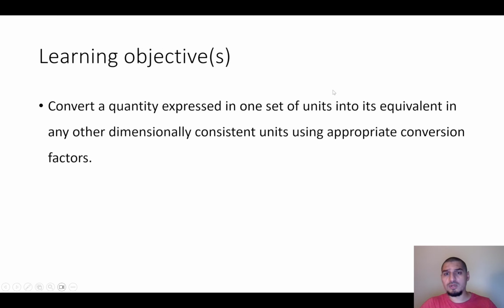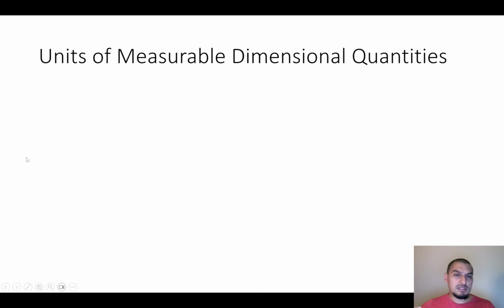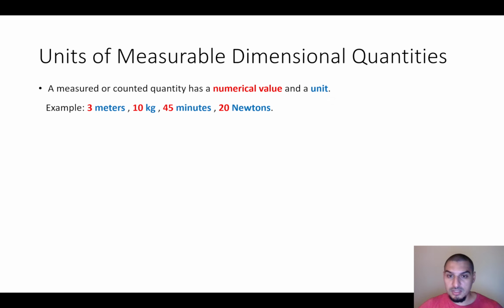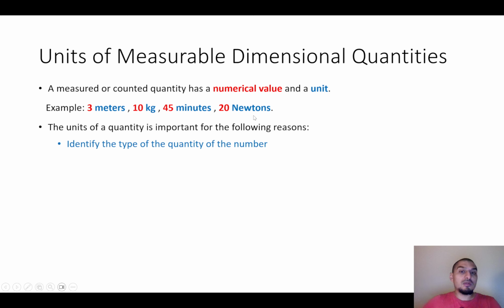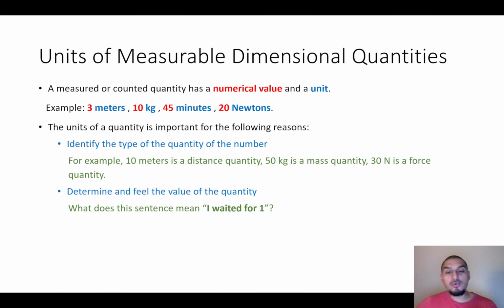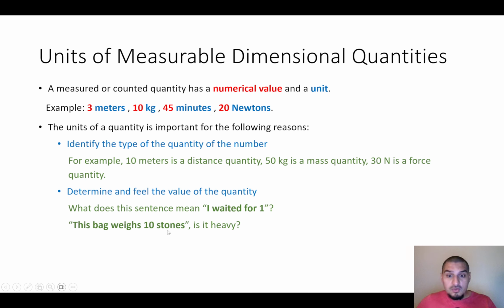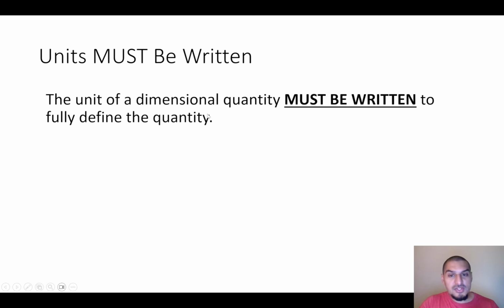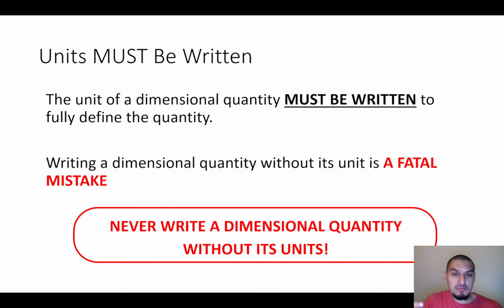Mass balance in English | 02 | Importance of units